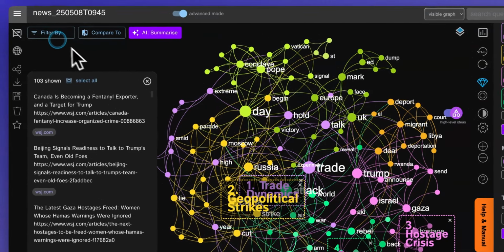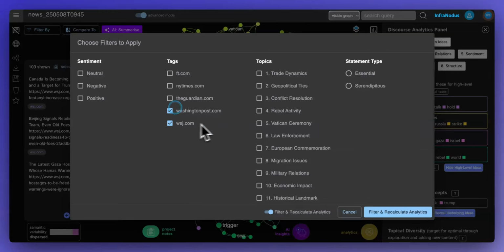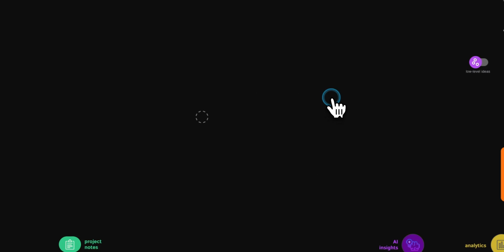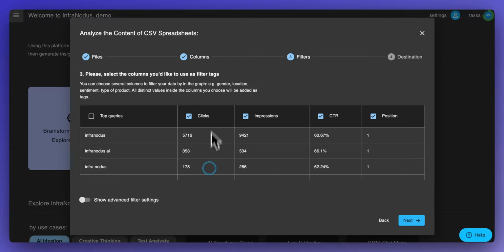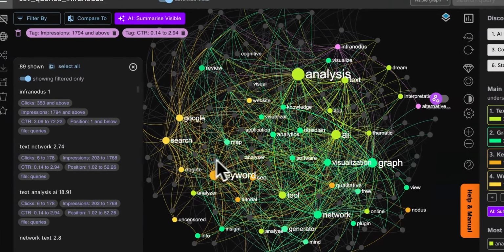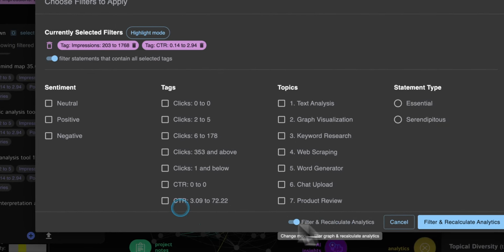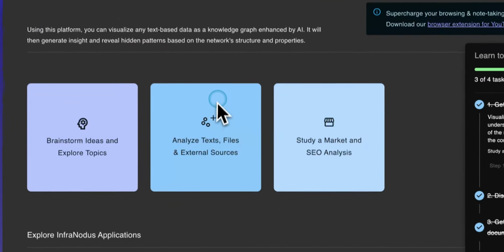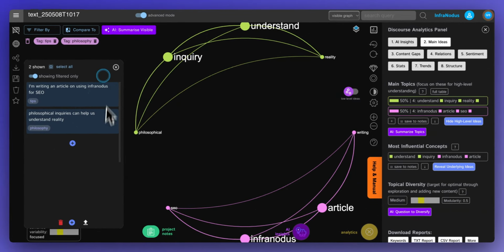Metadata Tagging and Segmented Filtering of Text using the InfraNodus Graph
In this video, I'm going to show you how to use to apply metadata tagging to your text data so you can segment and filter your text data by categories and analyze the topical clusters and patterns in each segment separately.

This is particularly useful for analyzing the data from multiple import sources, newspapers, files, or spreadsheets with open survey responses where you'd like to have different segments based on the age bracket, location, or gender.

Timestamps:
0:00 Highlighting metatags in the graph
1:55 Filtering and recalculating analytics
3:38 Using the tags forfiltering files
4:50 Adding metatags to CSV files / spreadsheets
6:36 Combining tags for highlighting
7:45 Switching to overlap mode: showing intersections of tags
11:36 Adding tags manually to a text